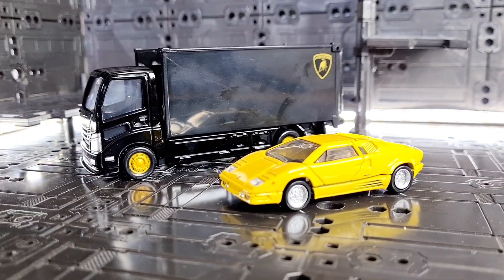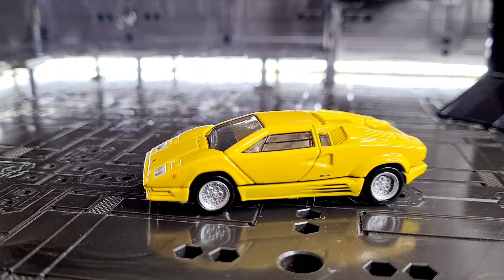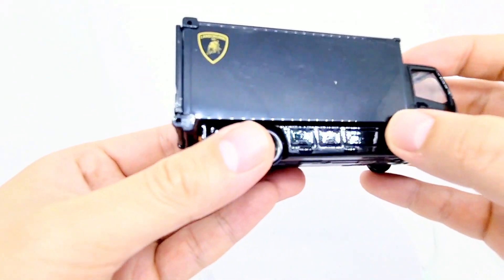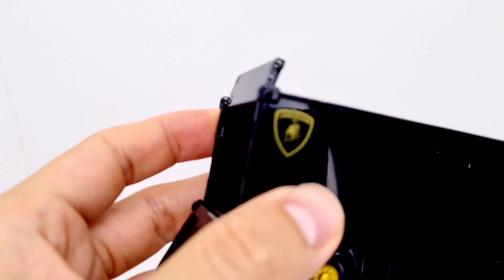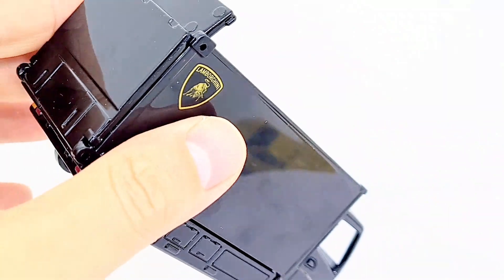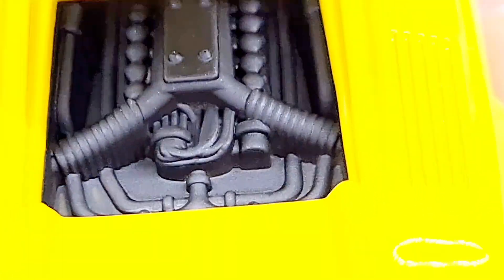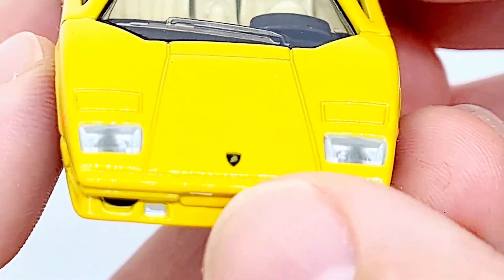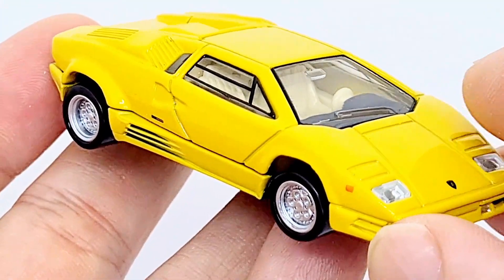Tomica Premium Lamborghini Countach 25th Anniversary Transporter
There's 2 reasons to get this set. The cool transporter that fits a 1/64 scale car and the yellow Countach. The transporter is heavy and bulky which some collectors may not like.